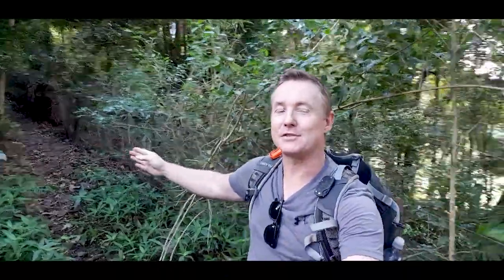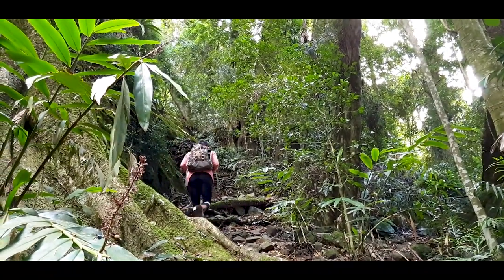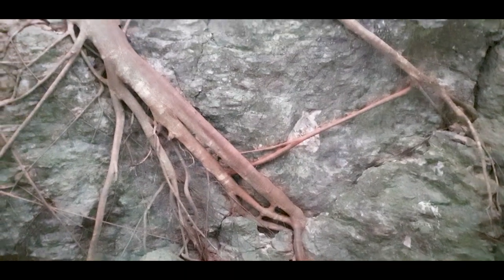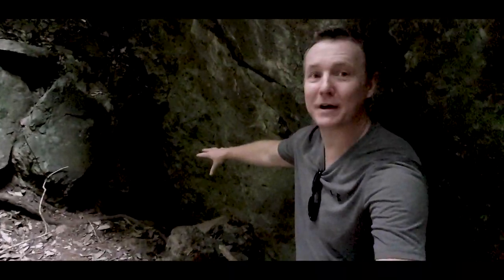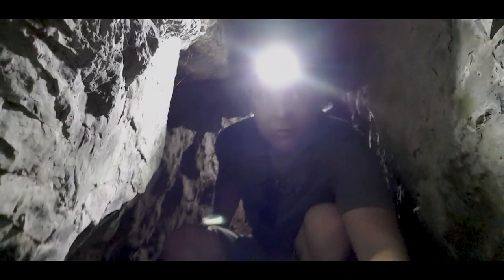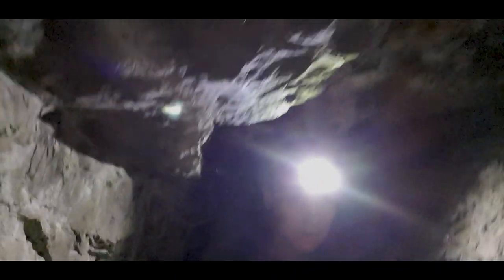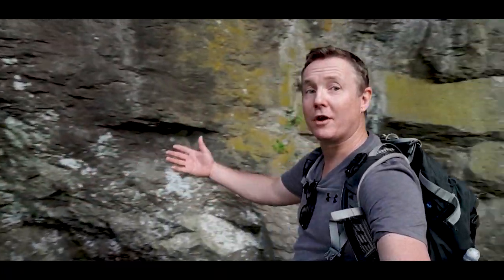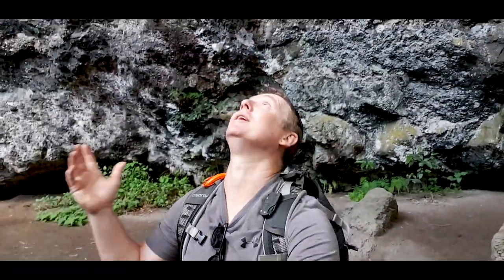Exploring a Bushrangers Cave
Hidden up in the hills on the Qld/Nsw border are the old Bushranger Caves. An amazing set of caves and overhanging rock that is nestled high up on a mountain side.